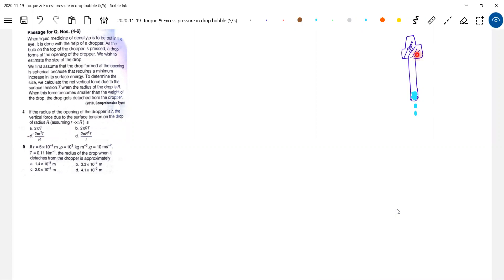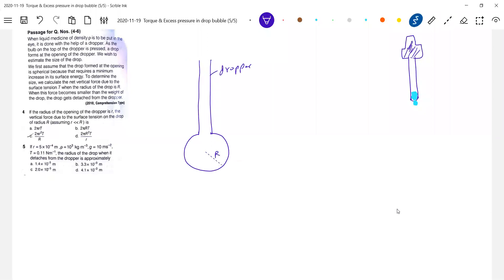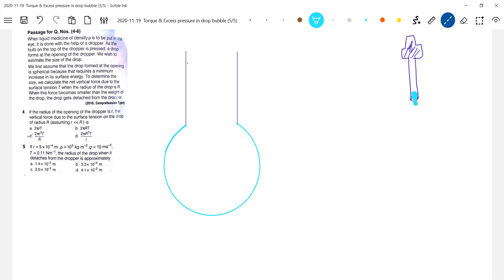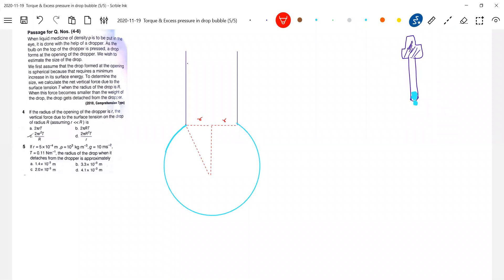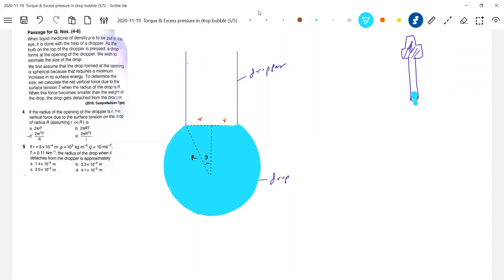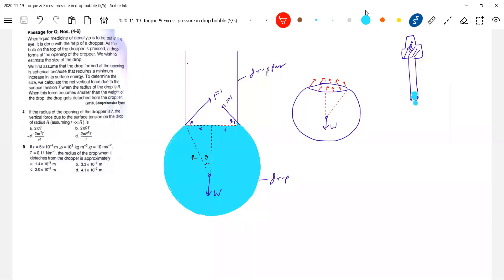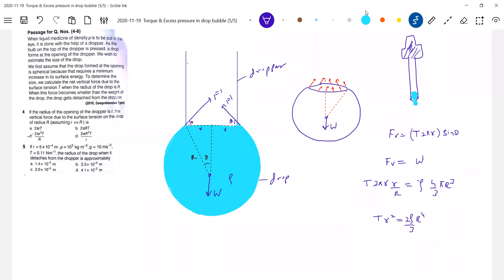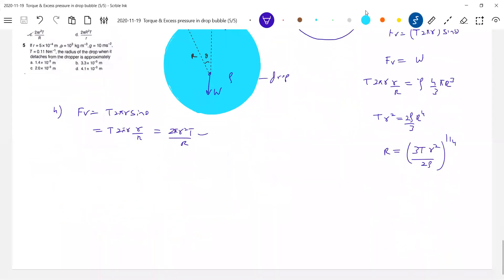15)When a liquid medicine of density ρ is to be put in the eye,it is done with the help of a dropper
. As the bulb on the top of the dropper is pressed ,a drop forms at the opening of the dropper. We wish to estimate the size of the drop. We first assume that the drop formed at the opening is spherical because that requires a minimum increase in its surface energy. To determine the size, we calculate the net vertical force due to the surface tension T when the radius of the drop is R. When this force becomes smaller than the weight of the drop, the drop gets detached from the dropper. If the radius of the opening of the dropper is r, the vertical force due to the surface tension on the drop of radius R(assuming r less than R) is     Physics | surface Tension class 11  |  JEE Main | JEE Adv |